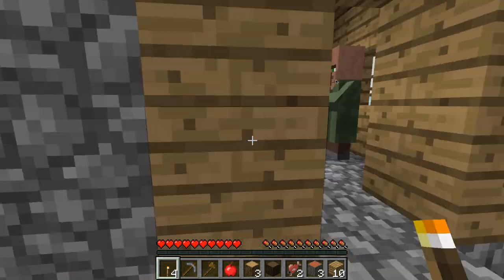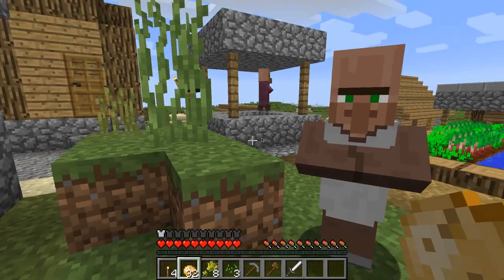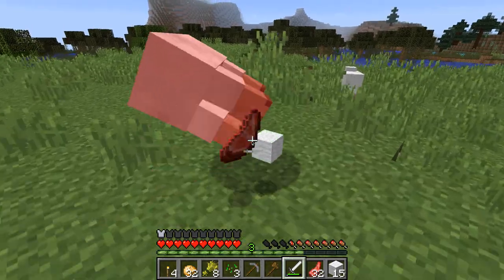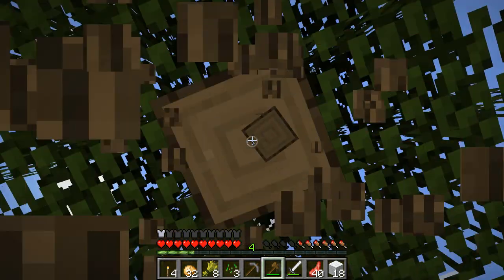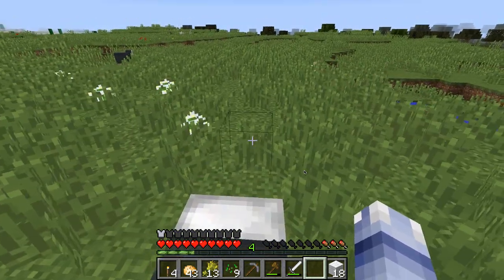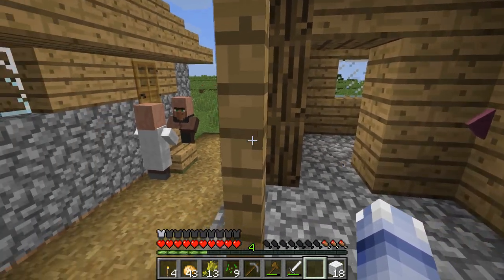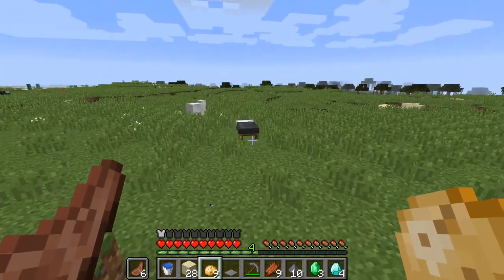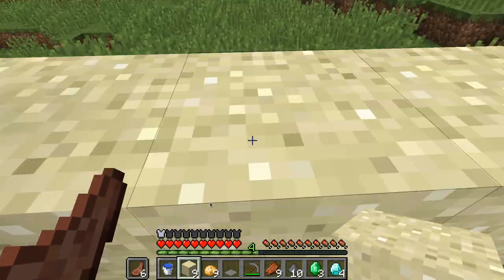Minecraft PC Survival #01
Hello Youtubers. I am starting a Minecraft PC Survival series. This is my first ever video, I hope you enjoy!